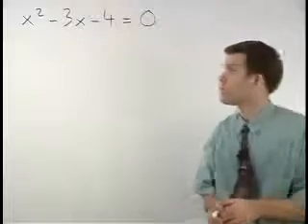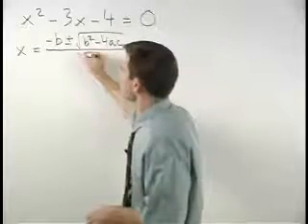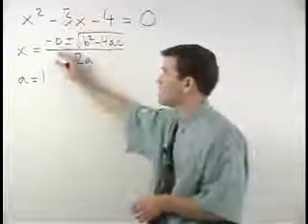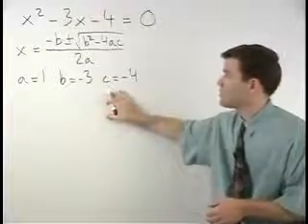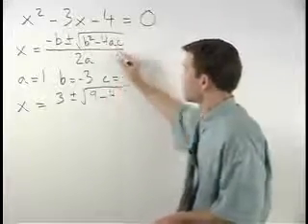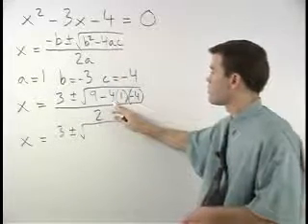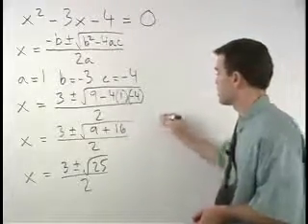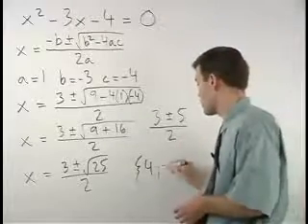Algebra The Quadratic Formula